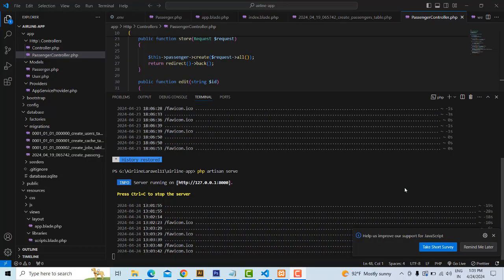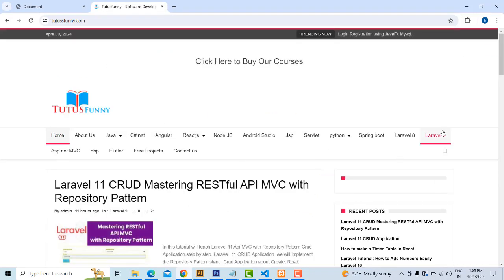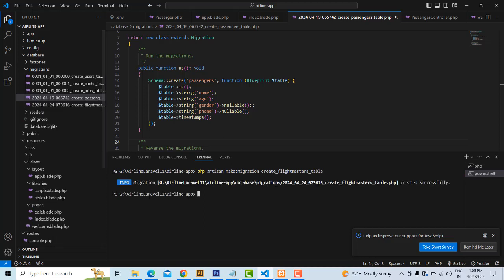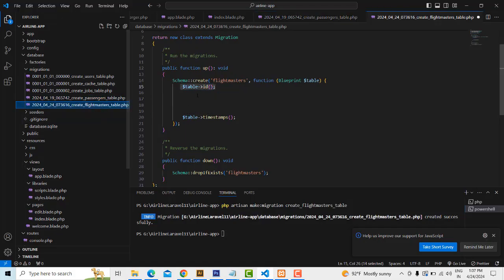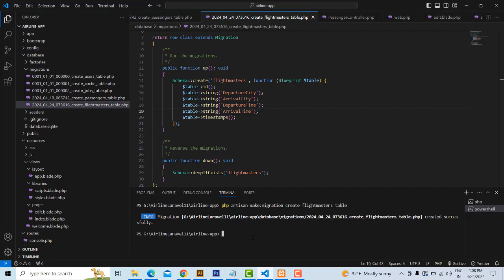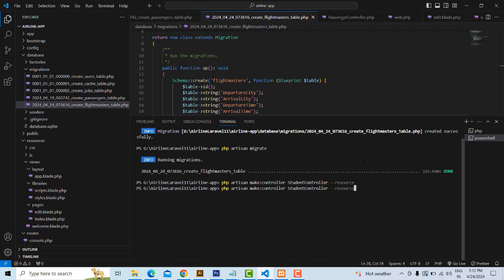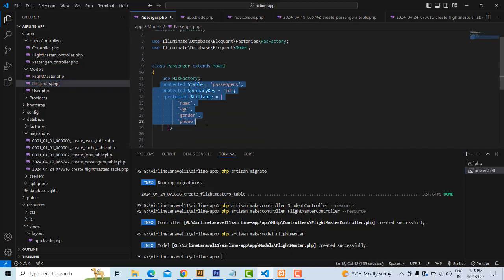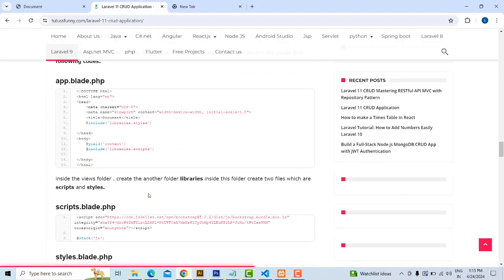Airline Reservation System using Laravel 11 | Part 4